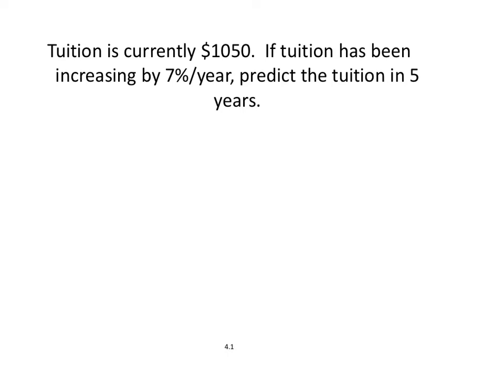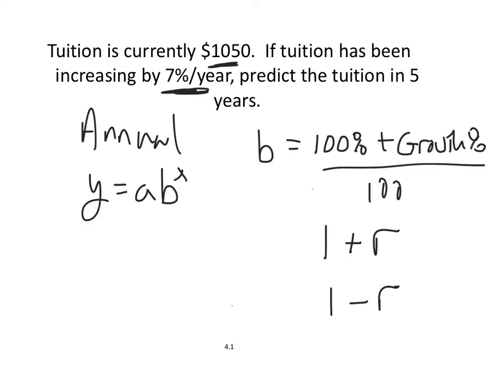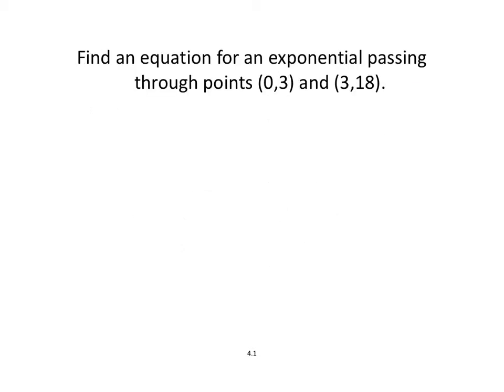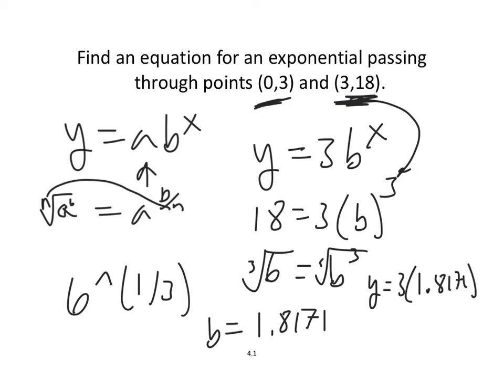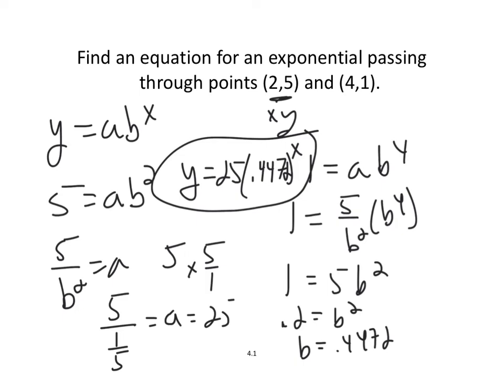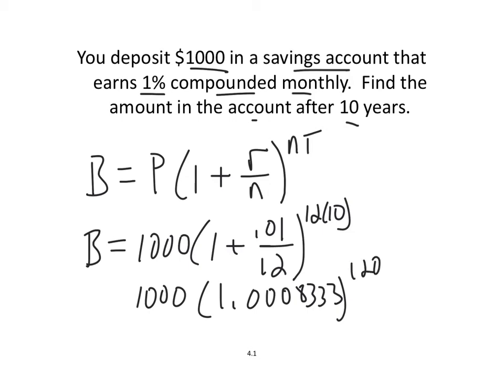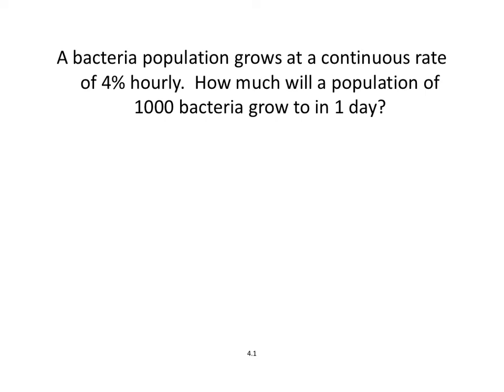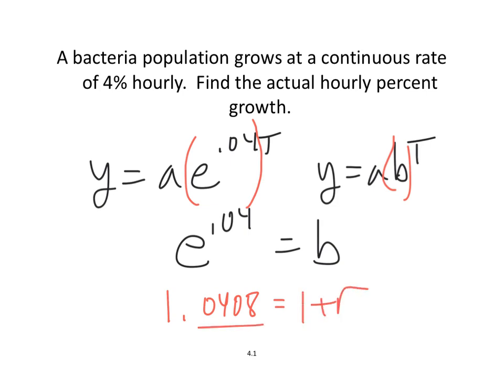Lippman sec 4-1